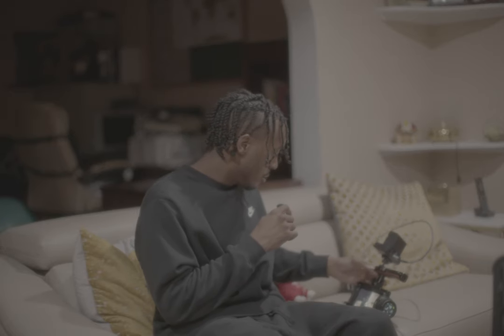Cinema Lens on L Mount - [Blackmagic Cinema Camera 6k] Lighting Workshop - Int Night Bed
How to light for an night interior

..Not necessarily a tutorial but if anyone has any questions feel free to drop some comments below and I will do my best to answer them

Bless

Claude Rob